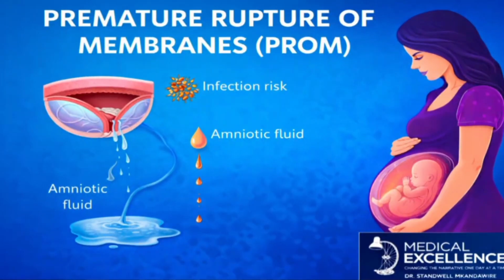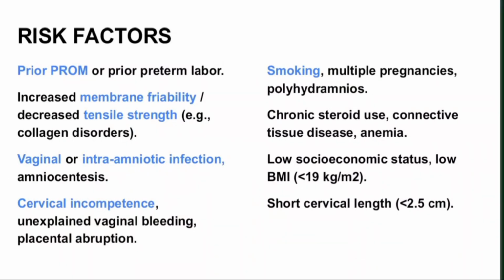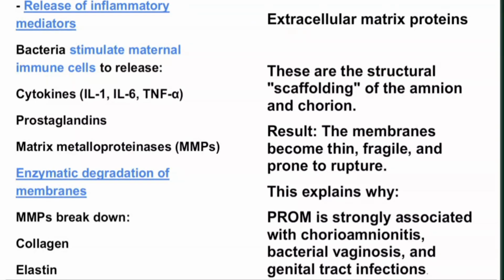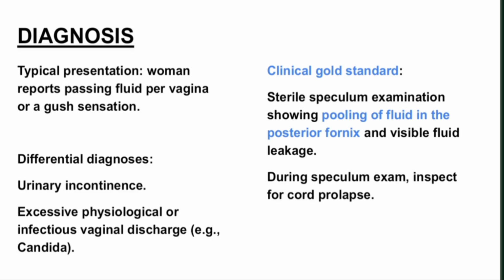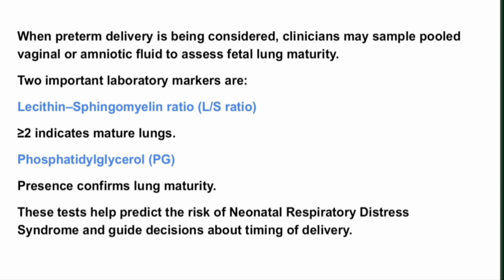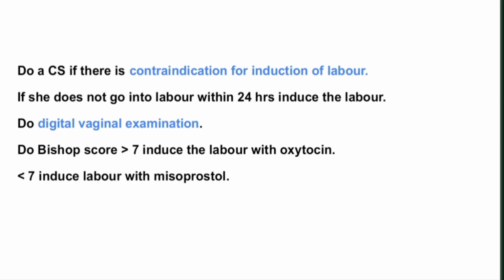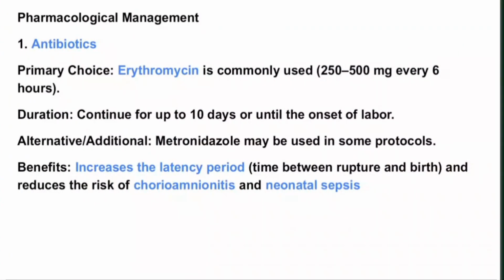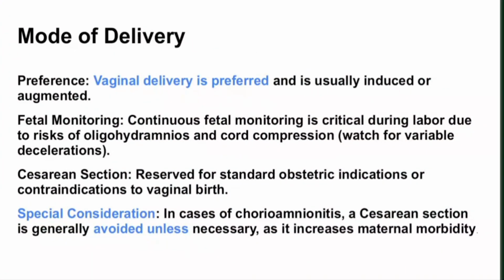PROM AND PPROM